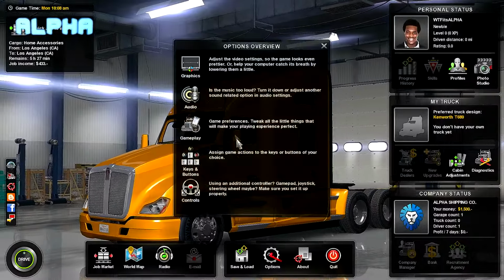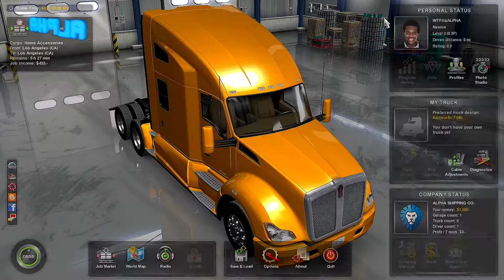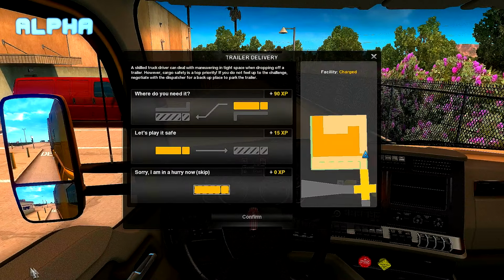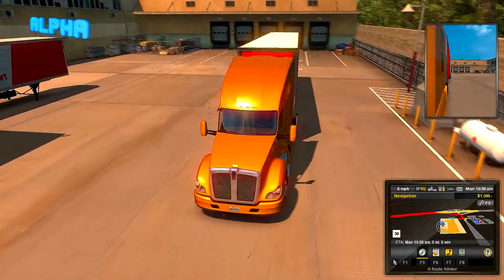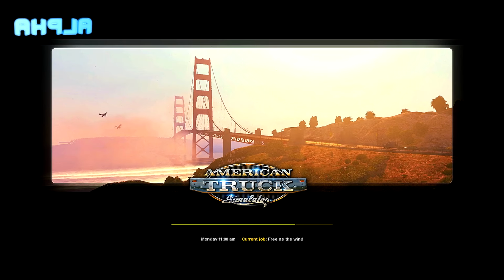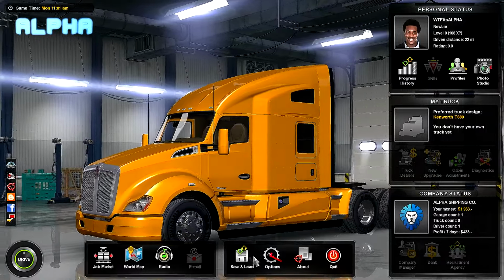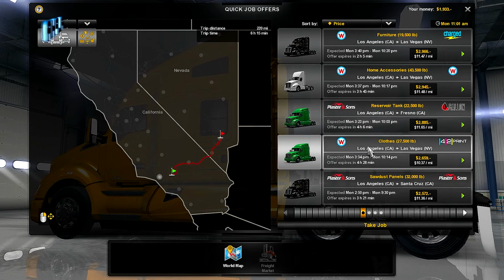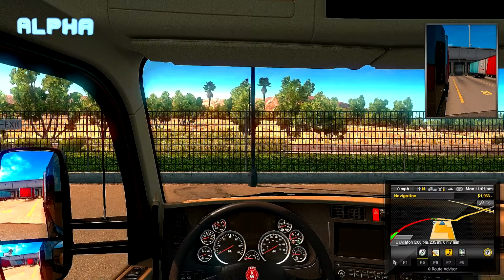American Truck Simulator PC Gameplay [Episode 1] CRAZY DRIVERS!!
Hey YouTube, AlphaGaming here with a video in my new series for American Truck Simulator! This will just basically be a Series on Gameplay.

*10 Likes*
*60 Views*

Buy American Truck Simulator Here!

Get Your Pair of NoScopeGlasses Today!

PC SPECS:

$63.99 - Motherboard - GIGABYTE GA-F2A78M-D3H

$75.32 - Processor - AMD Athlon X4 860K Black Edition 3.7GHz

$144.99 - Graphics Card - ASUS STRIX Radeon R7 370 OC 2 GB

$44.99 - RAM - Corsair Vengeance 8 GB (2 x 4 GB) DDR3 1600MHz

$54.95 - HardDrive - WD Blue 500GB Desktop Hard Disk Drive

$29.99 - Power Supply - EVGA 430 W1 80+ (3 YR Power Warranty)

$42.98 - Case/Tower - NZXT Source 210 Computer Case Black